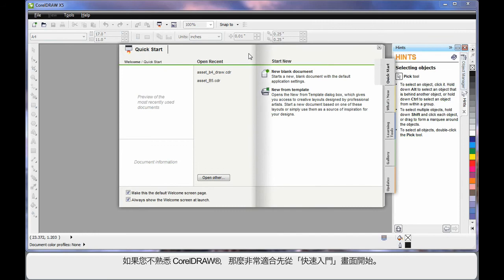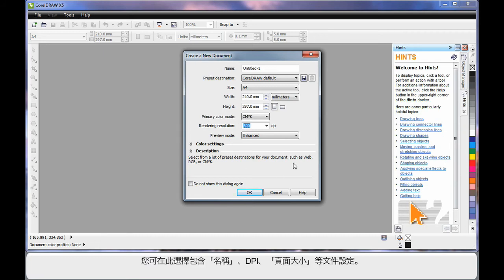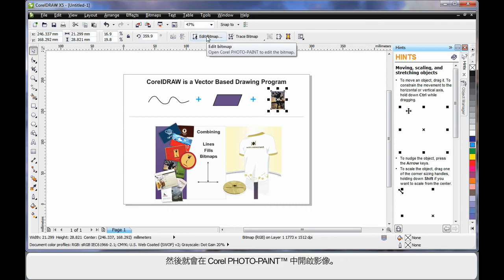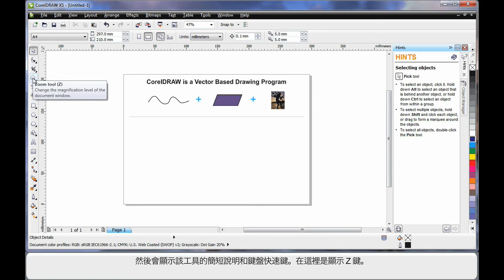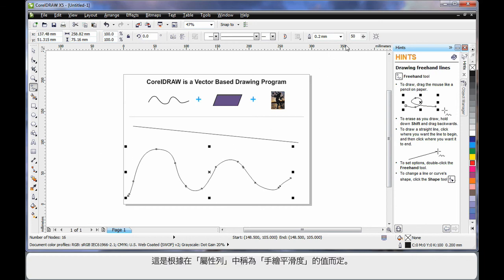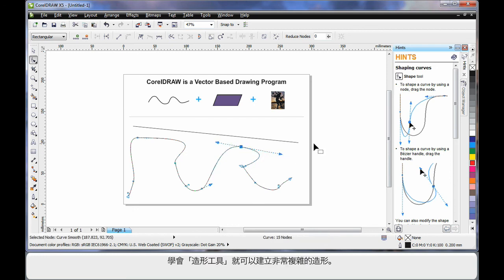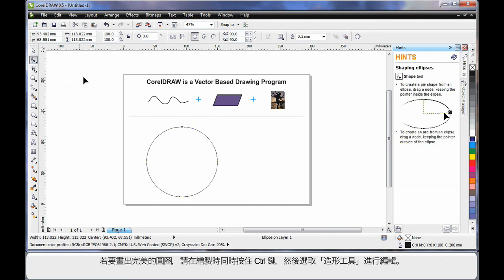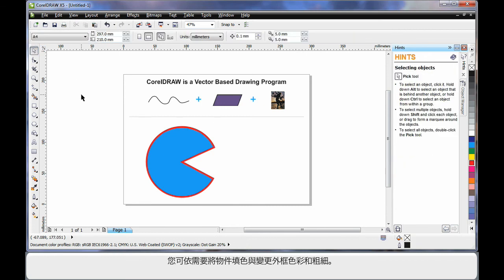07 Learning the Basics - CorelDRAW X5 - Part 1 of 2 - CT